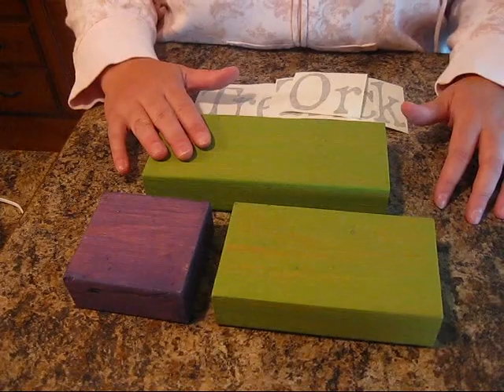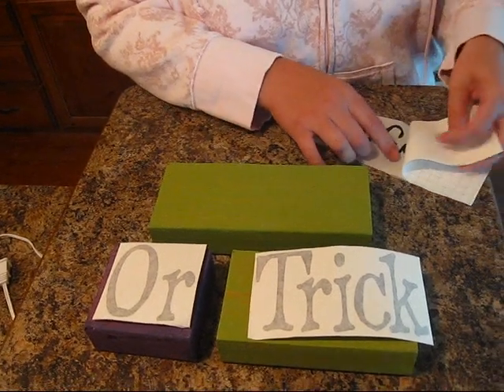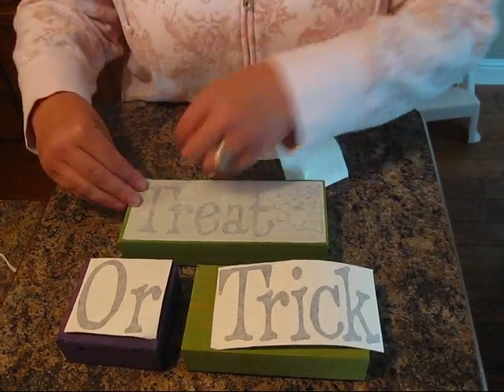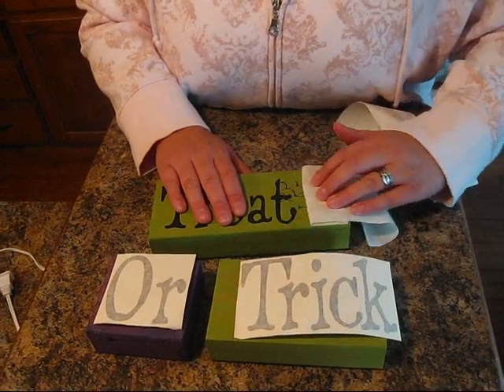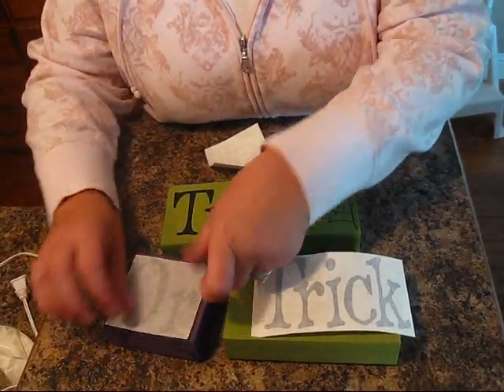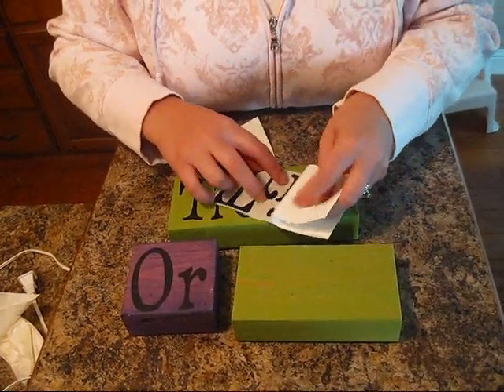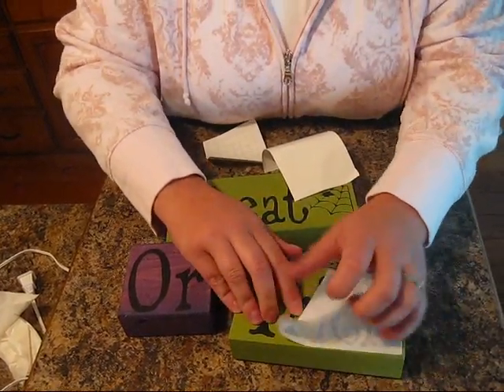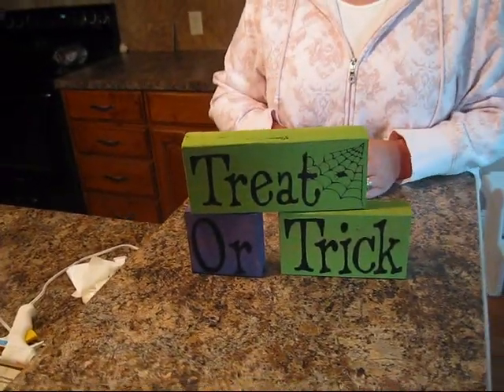Cricut Vinyl Project - Halloween Blocks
Halloween is a great time to do some decorating.  This Cricut vinyl project is a great one to do with kids too for a quick afternoon activity.  For this project we used some scraps of 2x4 lumber for our blocks.  A 2x4 is 1 ½ inches thick which makes them stand up easy and 3 ½ inches tall for the face of your sign.  The length of them is not critical just find three blocks that are good sizes for your words.  In this case we made them say trick or treat. You can make any saying you want, just get more blocks if it has more words.
The first thing you will want to do is paint your blocks.  Traditionally Halloween is synonymous with the colors orange and black. We decided to use green and purple for this project.  We also chose to water down the paint a little for more of a washed look rather than a full coverage solid paint color look.  You can also scuff the edges of your blocks with some sand paper after you paint for a more rustic look.  Make sure and let the paint dry well before applying the vinyl to it or you will have trouble with the vinyl sticking.
With your blocks ready to go you can then begin to apply your vinyl.  For this project we chose black Cricut vinyl.  Black is a great color for vinyl lettering because it works with so many other colors.  We also chose to accent the word treat with a spider web.  The spider web is actually a font.  There are many fonts available on the internet that actually make little accent decorations like this.  They do cost a little to download, but you only have to buy them once and you can use them over and over.
Cut your lettering to correspond to the size of your blocks. Weed out the unnecessary parts and then apply your transfer tape.  With the transfer tape on then you are ready to remove the backing and apply the lettering to the corresponding block. Rub them down well and remove the transfer tape leaving the vinyl lettering behind.
You can then stack your block in whatever order you think makes sense and put them on display.  You can also glue your blocks together to keep them in order.  This Cricut vinyl project is very inexpensive and is a quick way to dress up a shelf for Halloween, or to make a quick gift for a Halloween carnival or party.